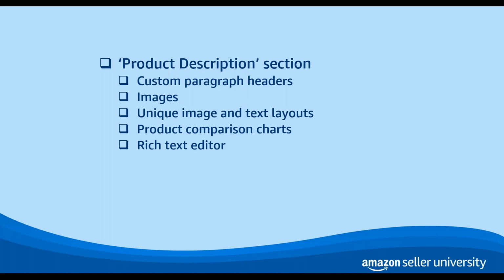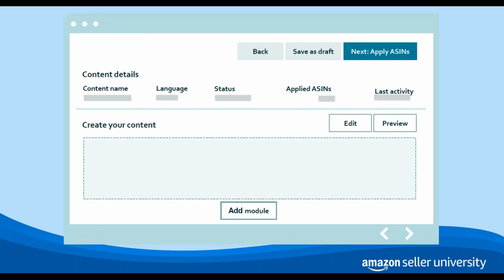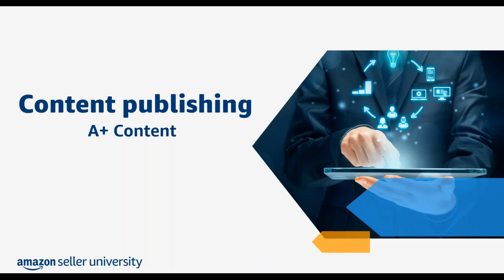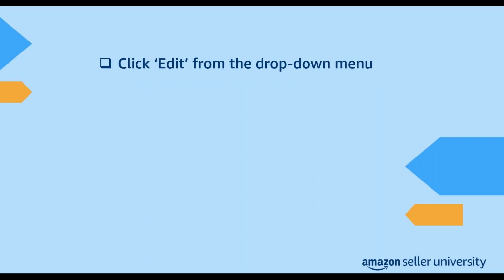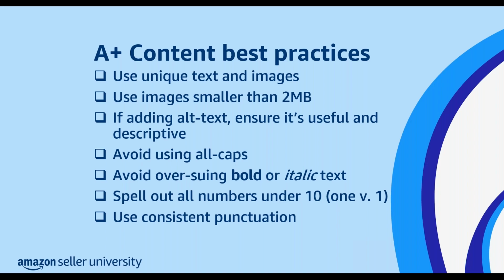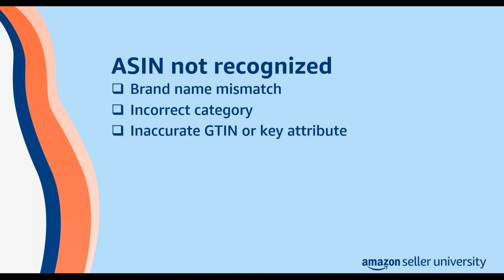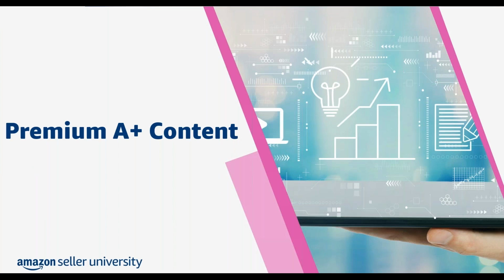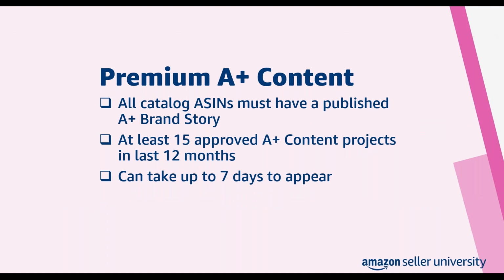A+ Content - enhance your listings | webinar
Additional links:
Have a selling account?